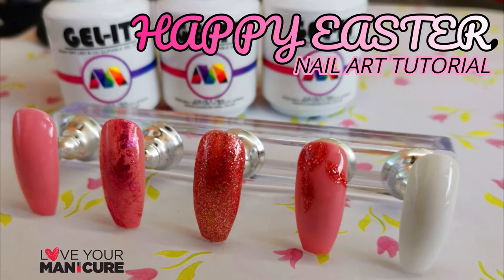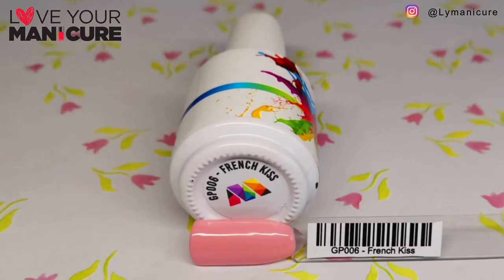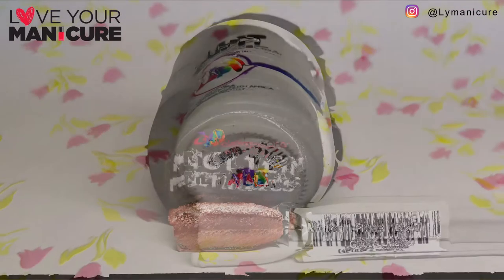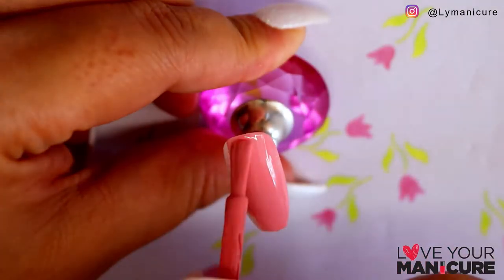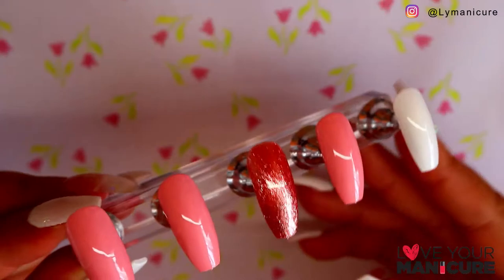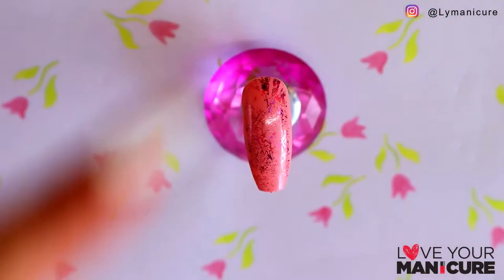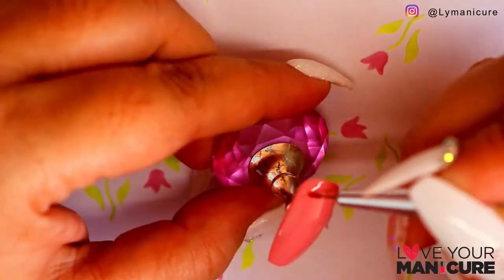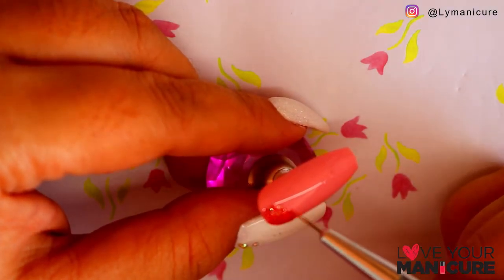HAPPY EASTER || Nail Art Tutorial || LOVE YOUR MANICURE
Hey Lovelies
Happy Easter to all of you.
Its Day 17

Gel-it
French Kiss
Malibu
Molten Metallic - Rose Gold
Music

Equipment:
Video filmed and edited by myself.